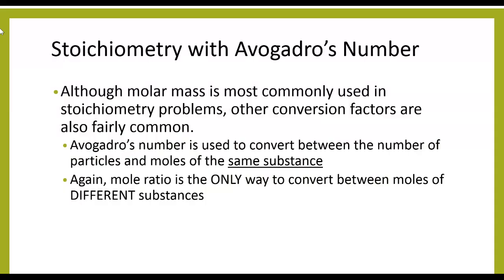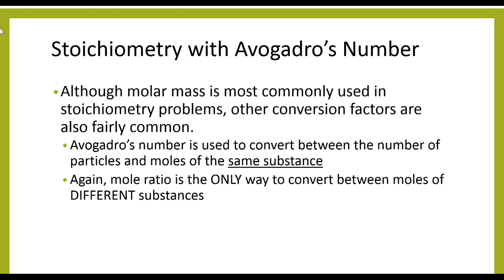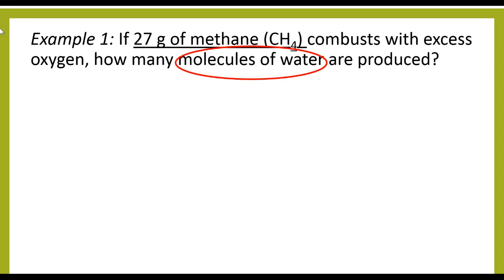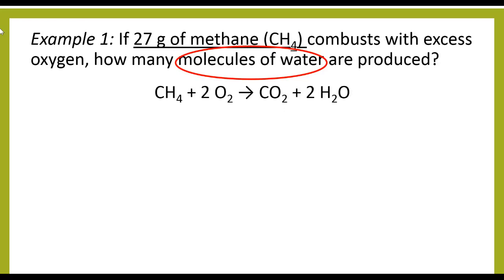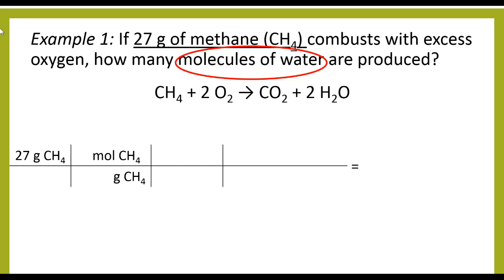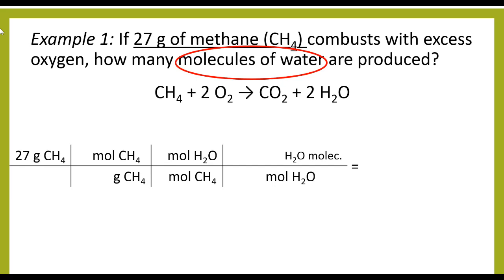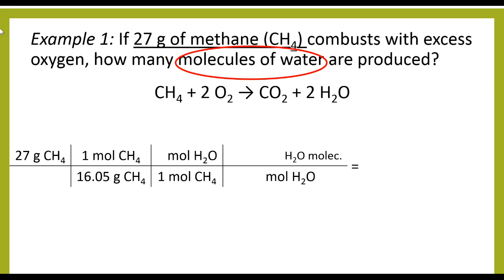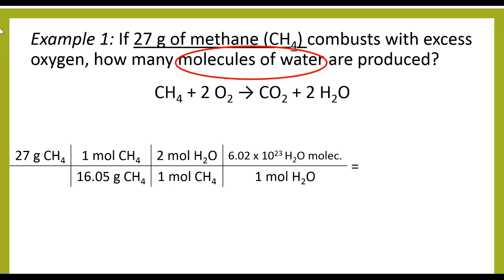Flipped Classroom Video: Stoichiometry with Avogadro's Number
Flipped Classroom Video describing the process of performing stoichiometry problems involving Avogadro's number.